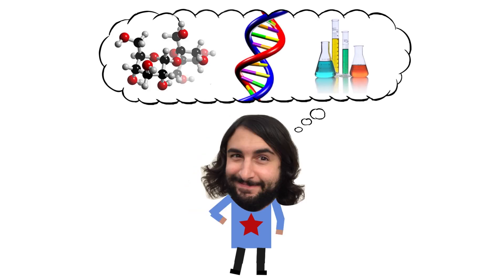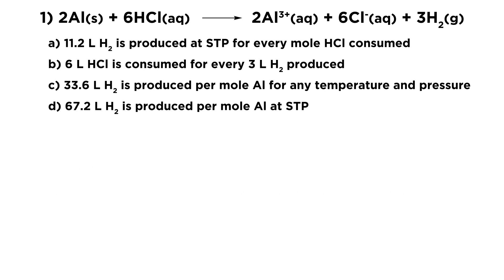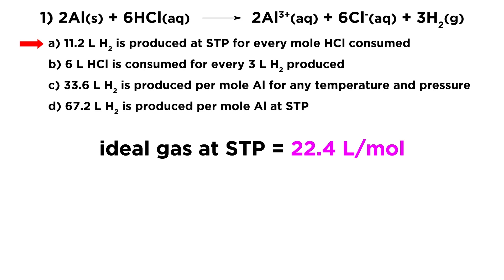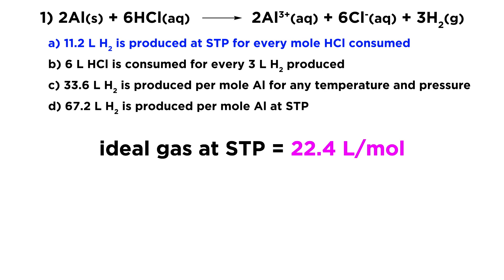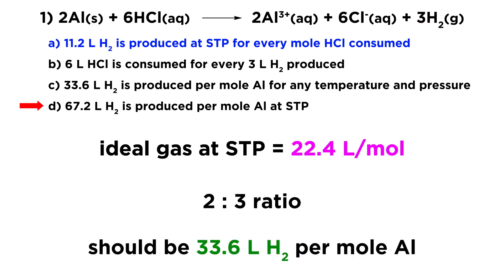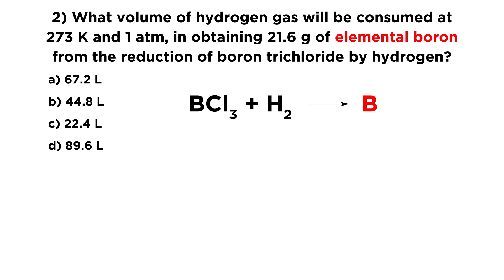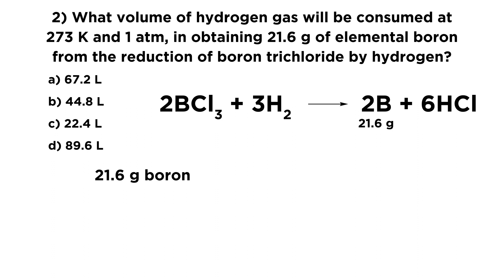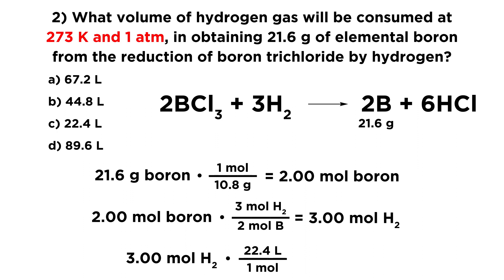IIT/JEE Chemistry Practice #10: Gas Stoichiometry